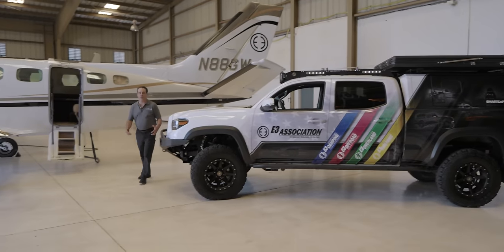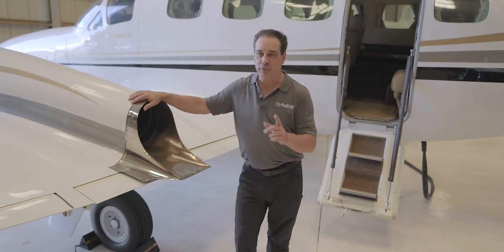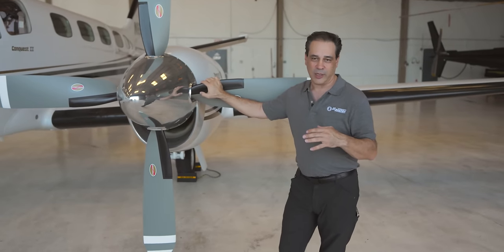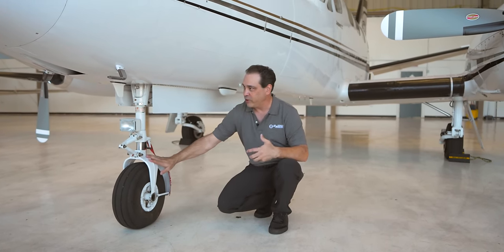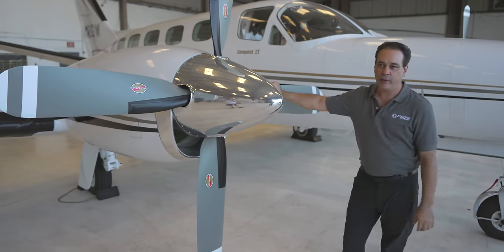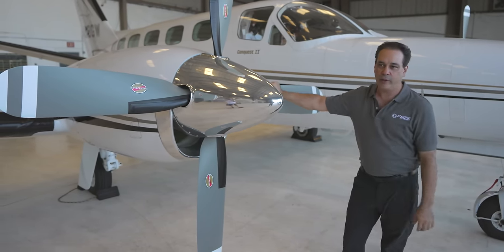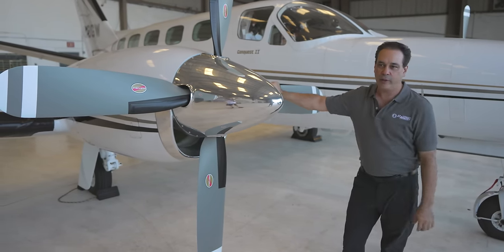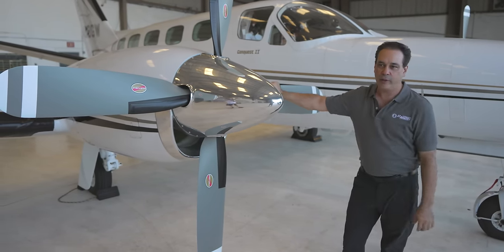Hidden Jewel Aircraft Exposed: What You Didn't Know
Get an inside look at the Cessna 441 Conquest II turboprop aircraft in this aviation video!  Discover the secrets of this incredible aircraft and learn all about its features and capabilities. See some FLYBYs and more

Dive into E3 Aviation Association's Cessna Conquest 2 turbo prop aircraft in this exclusive video! Discover its powerful Honeywell Garrett engines, spacious cabin, and unique modifications. Experience a detailed walk-around and scenic flight over South Florida. Don't miss this chance to explore the hidden jewel of aviation! ✨

🛩️ What You'll Learn:

Insightful overview of the Conquest 2 aircraft.
Detailed walk-around and key features explanation.
Flight experience over the Everglades and Lake Okeechobee.
E3 Aviation Association's mission and unique modifications.

Don't miss this chance to explore the Conquest 2 with us and gain a deeper understanding of what makes this aircraft a true aviation gem. If you're an aviation enthusiast or simply curious about high-performance planes, this video is a must-watch!

00:30 Into
1:15 Mission for The Plane
2:40 performance
3:55 Walk around
4:15 Honeywell engines
6:00 Cessna Nose Section 600 LBS
7:15 Nose Gear
8:50 Anti and De-ice equipment
9:55 Executive Wingtip Lights
10:40 Ground AC
11:50 Tail Section
12:30 Main landing gear
13:00 Avionics 750xi 650xi
14:44 XM Weather and radio
16:20 Cup Holders
17:00 Preflight
26:10 Flight